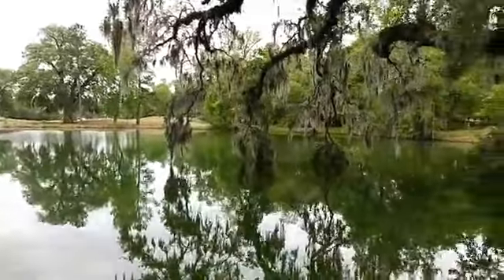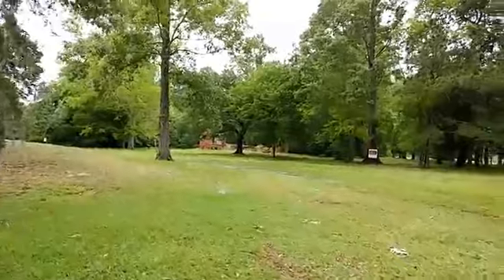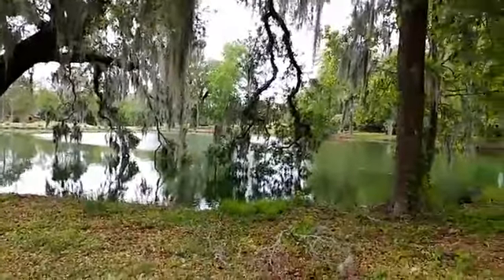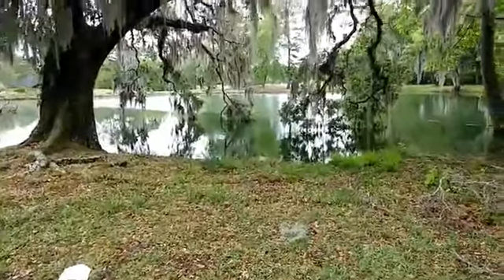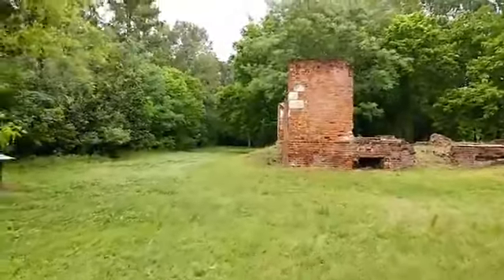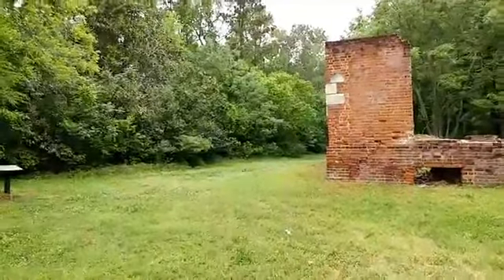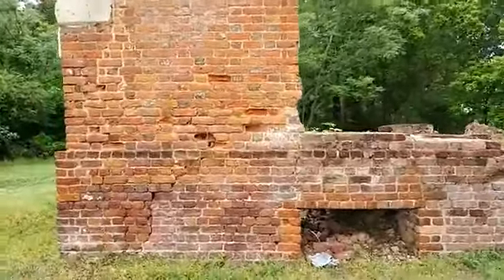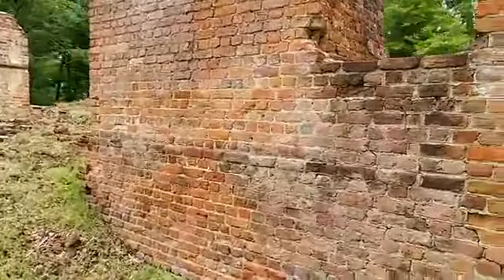The History of Crowfield Plantation - Part 1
Join David in a tour of the ruins of Crowfield Plantation in Goose Creek, SC.

To tune in for live tours, be sure to follow our Facebook